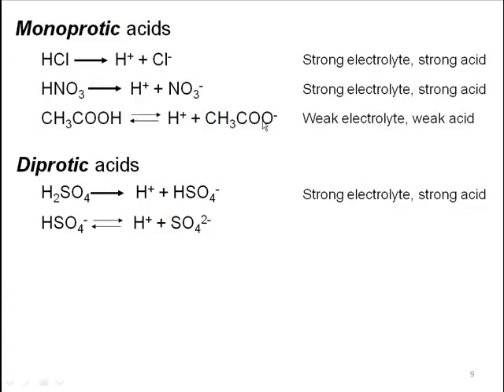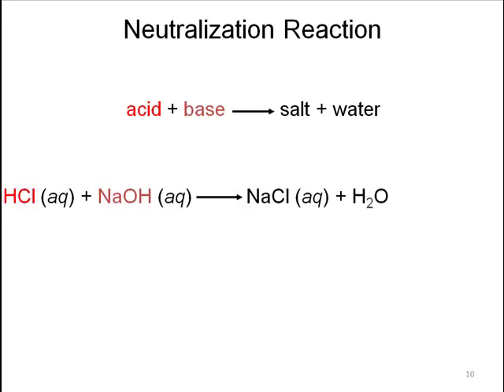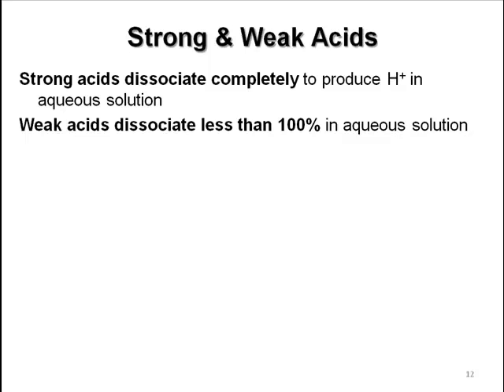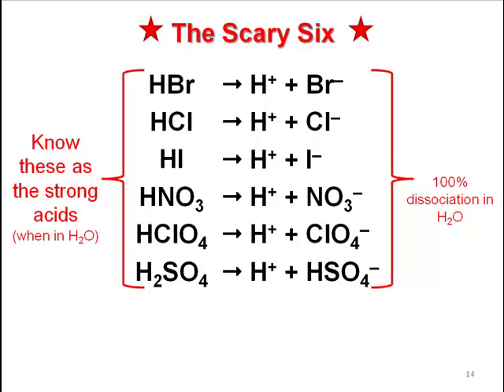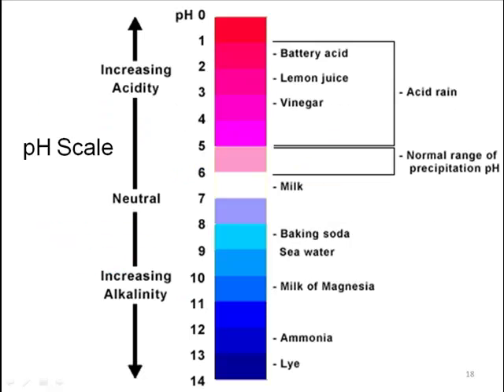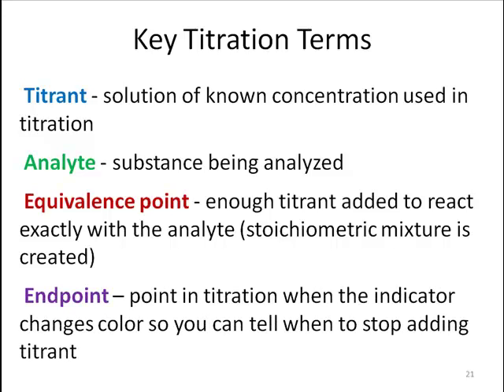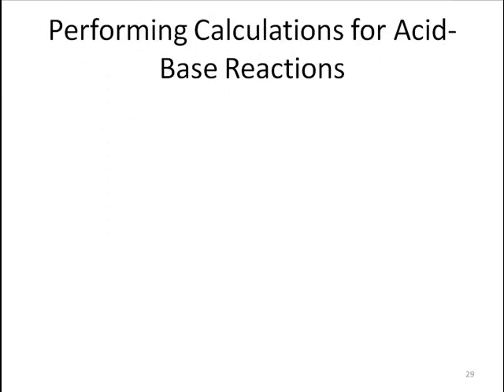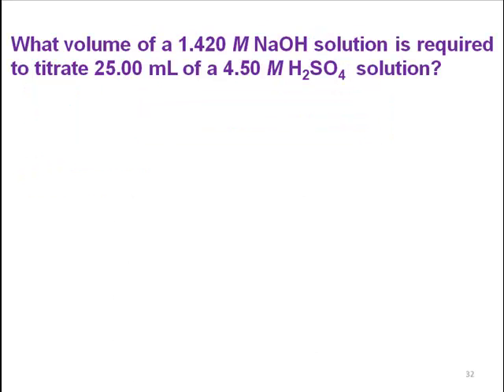AP Chemistry 9-14-11 Acids & Bases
Acids, Bases, and Titrations